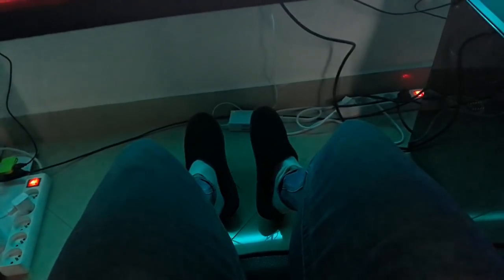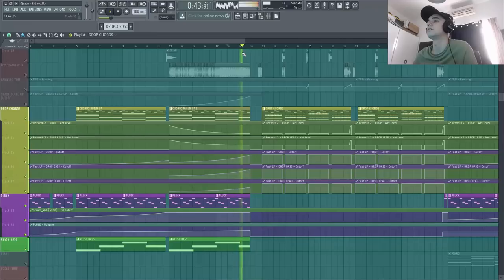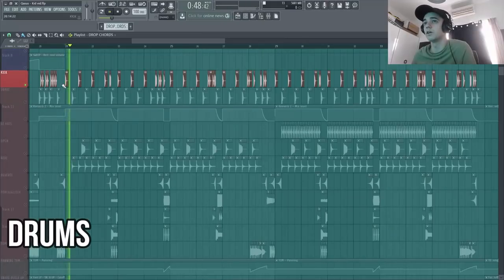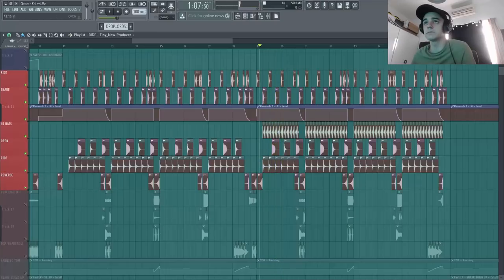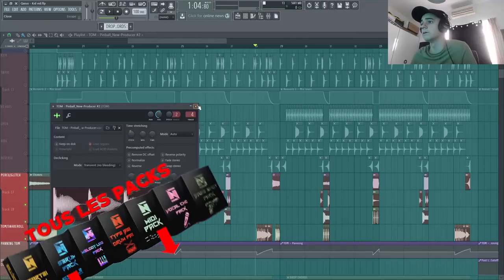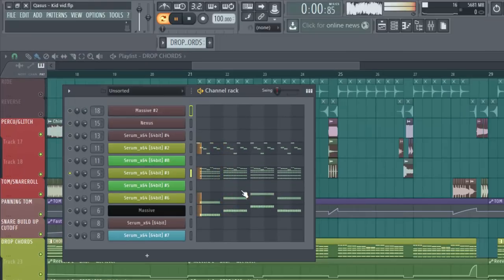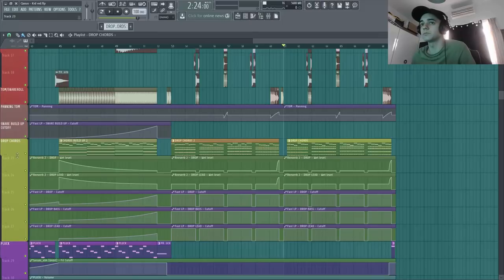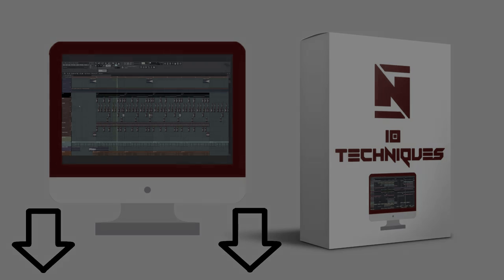Faire du K?D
🌐 10 Techniques en MAO + Mini Pack Offert 🌐